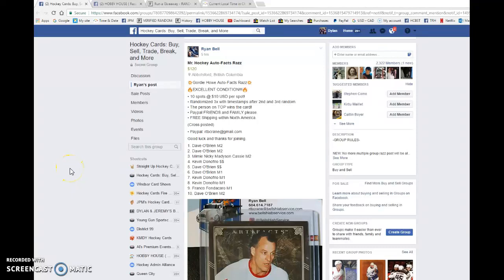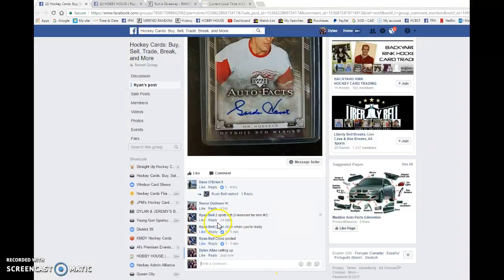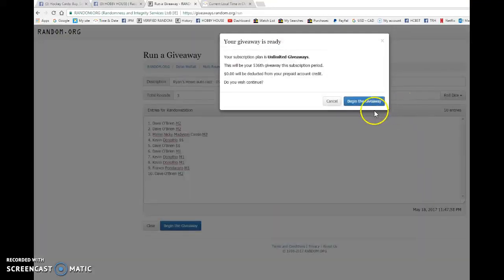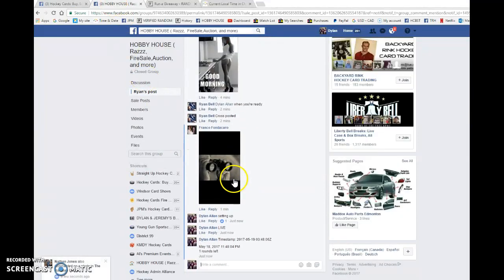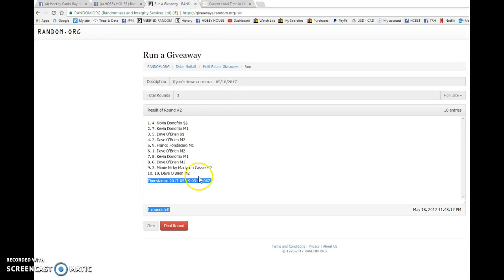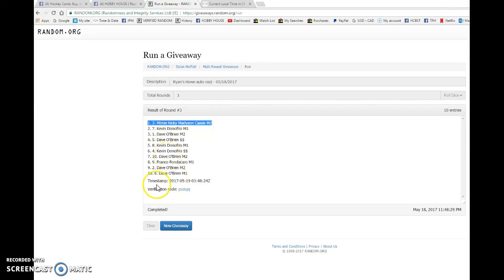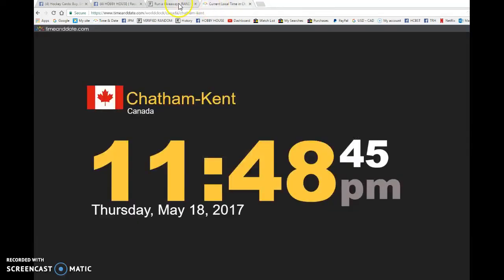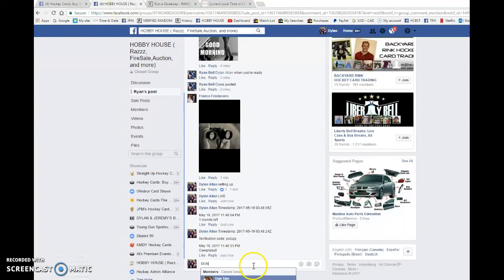Ryan's Howe auto razz - 05/18/2017